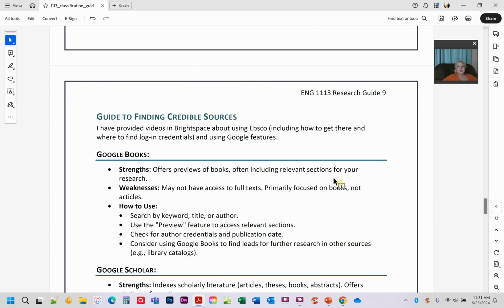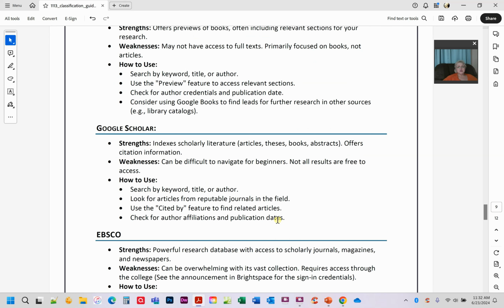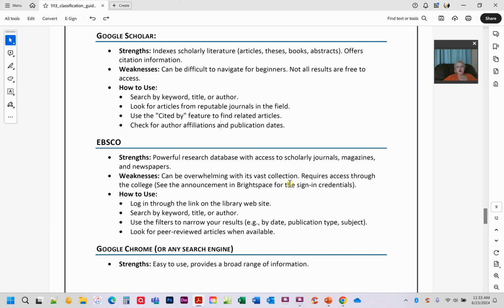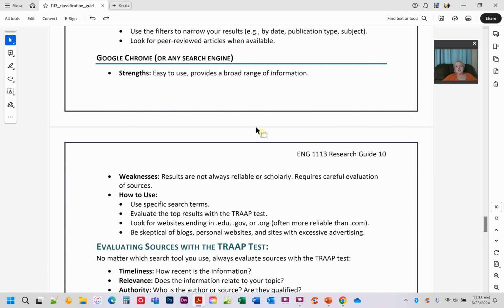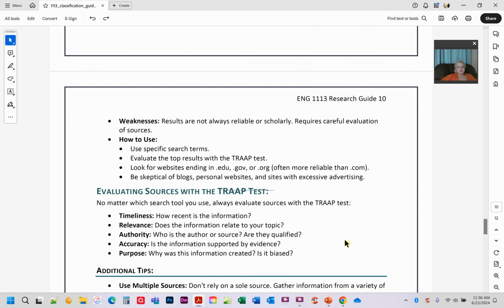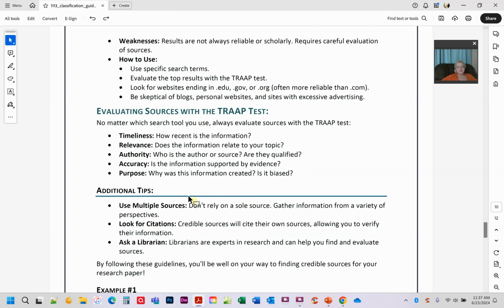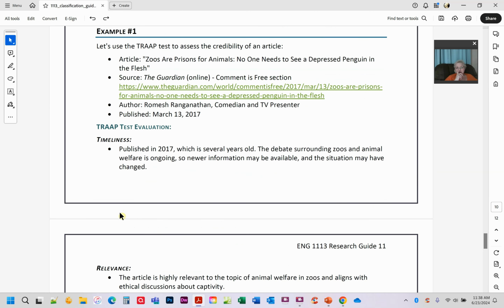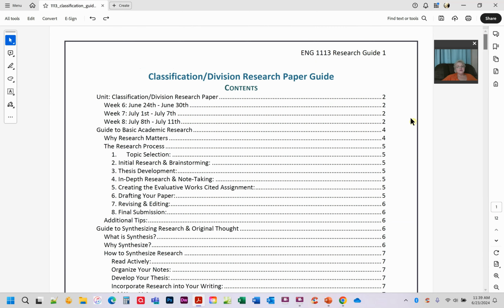ENG 1113 Classification Essay Guide: Credible Sources